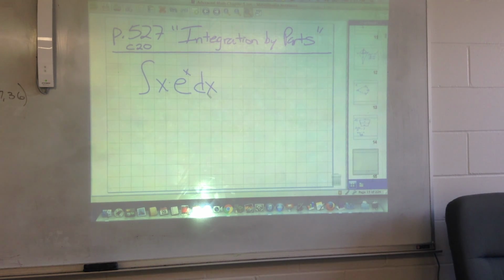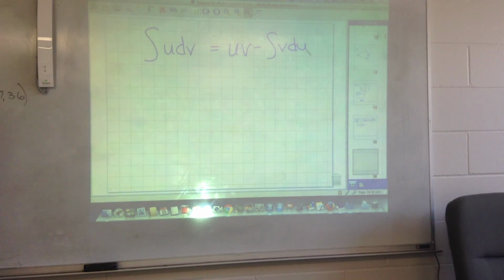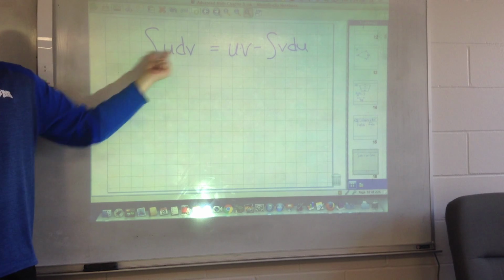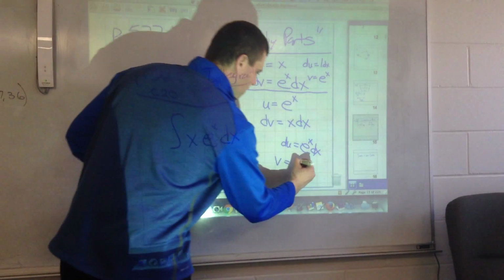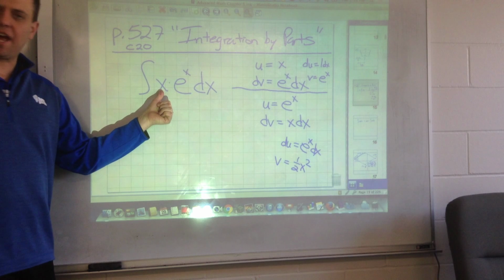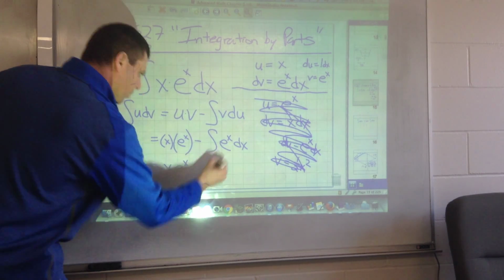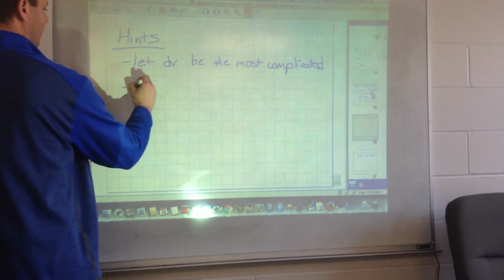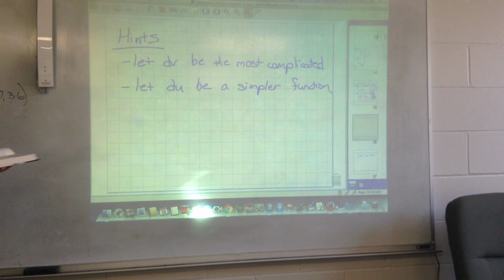Calculus integration by parts